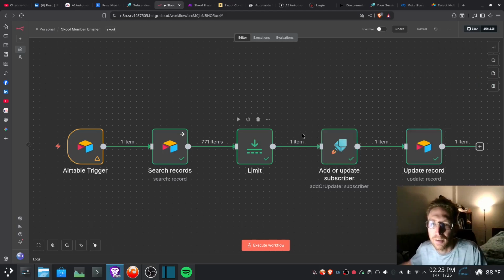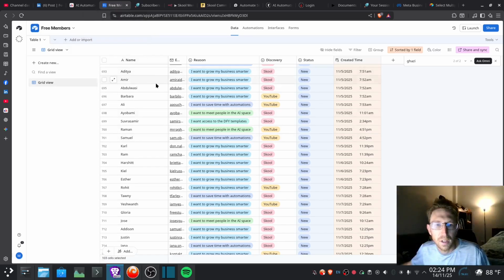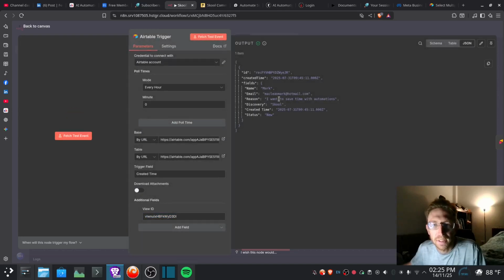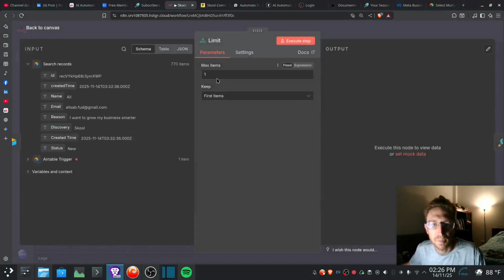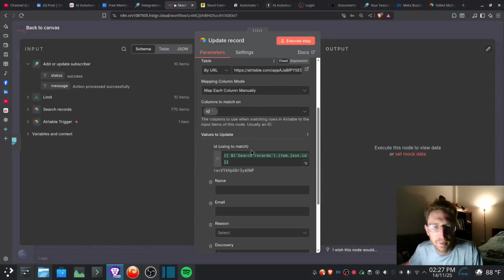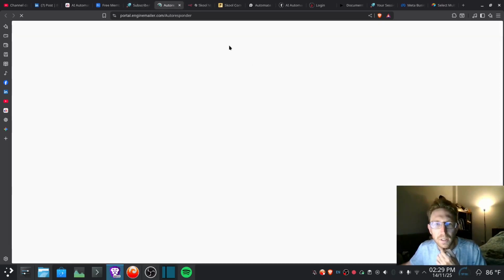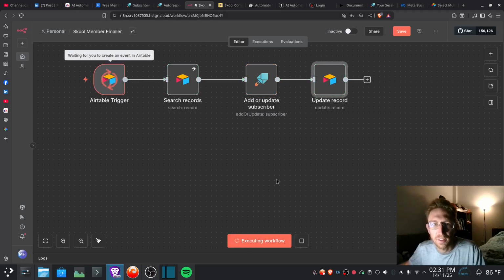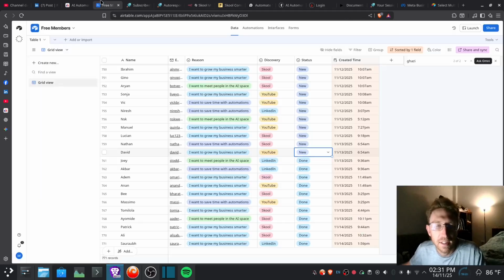N8N Email Automation: Save Hours Every Week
Build an n8n workflow that sends Airtable contacts to an email marketing platform and updates their processing status.

⌚ Timestamps:
00:00 - Automation Overview
00:45 - Airtable Setup
01:30 - Filter New Records
02:10 - Limiting Test Entries
02:50 - Engine Mailer Integration
03:35 - Update Airtable Status
04:20 - Send Welcome Emails
05:05 - Live Workflow Run
05:50 - Community Membership Pitch